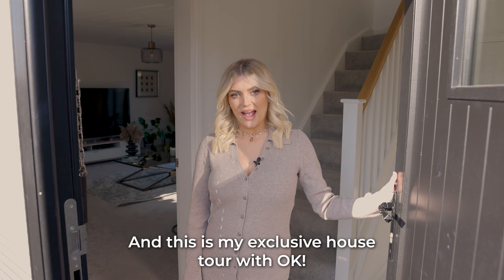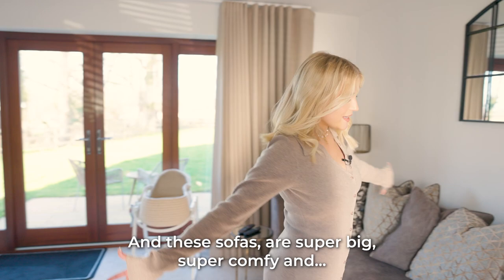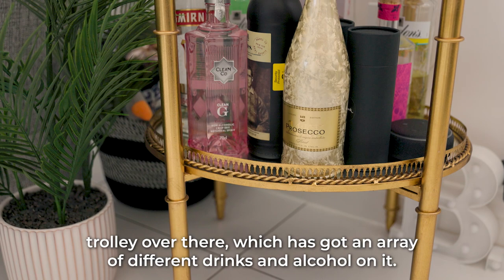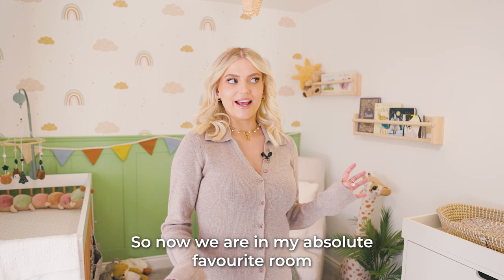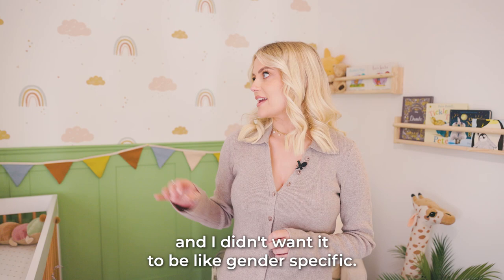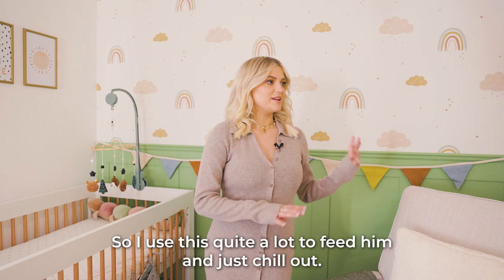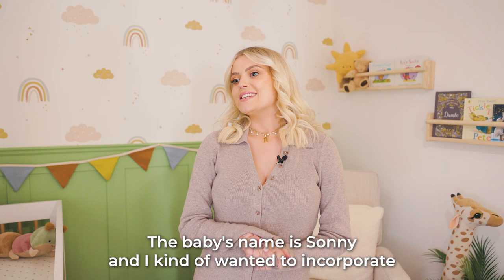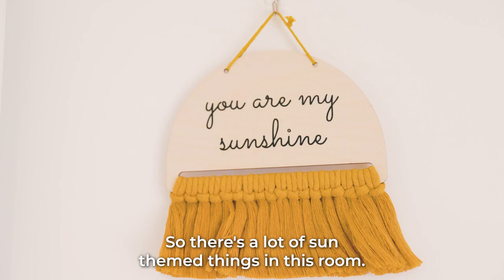Inside Coronation Street star Lucy Fallon's stunning home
Coronation star Lucy Fallon treats OK! readers to an inside glimpse of the gorgeous Blackpool home she shares with footballer boyfriend Ryan Ledson and their brand new baby.

The official YouTube channel of OK! Magazine, the best source for celebrity gossip!